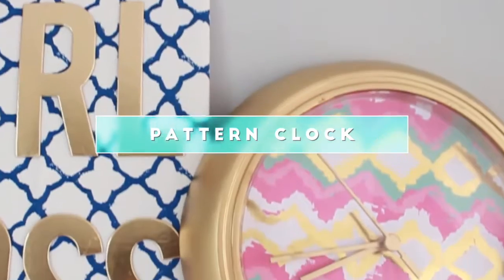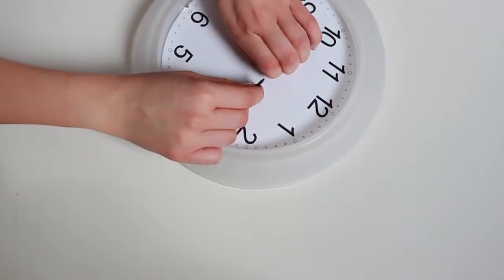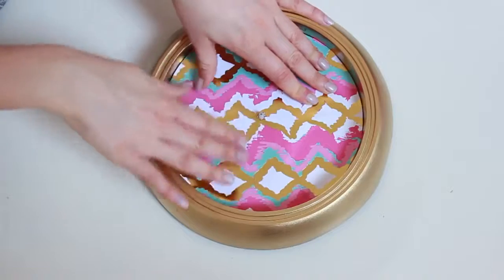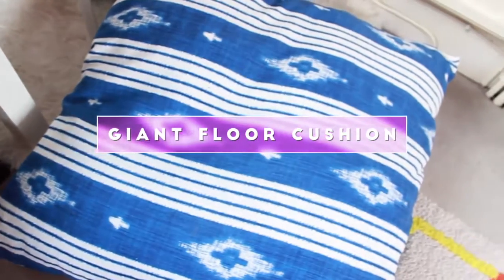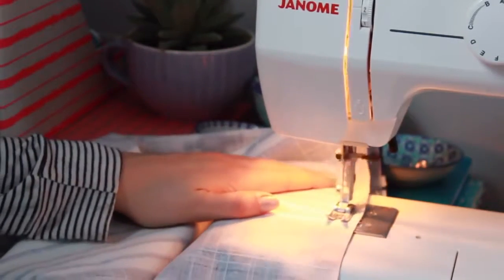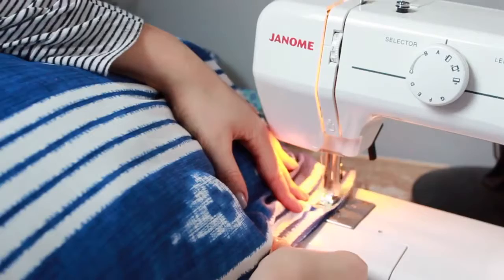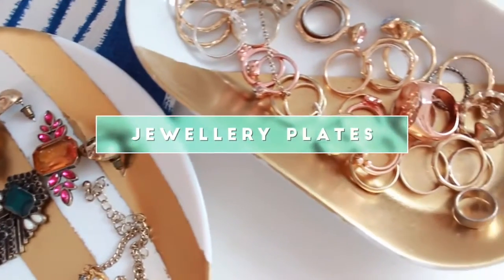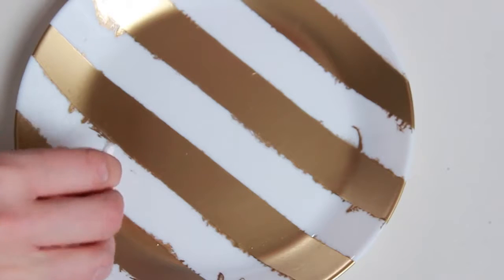DIY Ikea Hacks and Room Decor | 2016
New DIY Ikea hacks and room decor ideas you can try that are cheap, easy and budget friendly! Hope you enjoy \n\nFloor pillow 80cm/150cm :)\n\n♡ l i n k s ♡\ni n s t a g r a m n a p c h a t : hermione-xo\nt w i t t e r l o g u m b l r l o g s - A World Away [NCS Release]\n